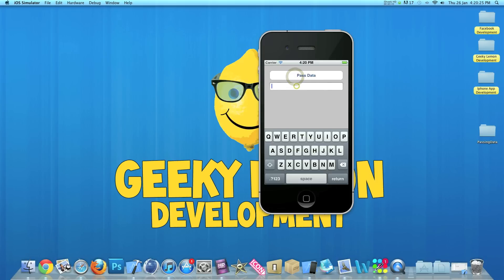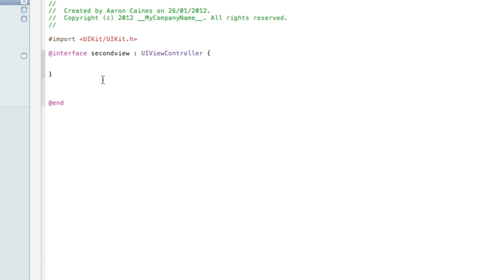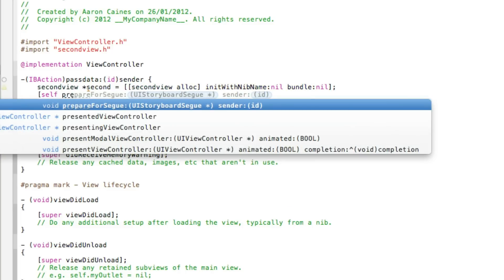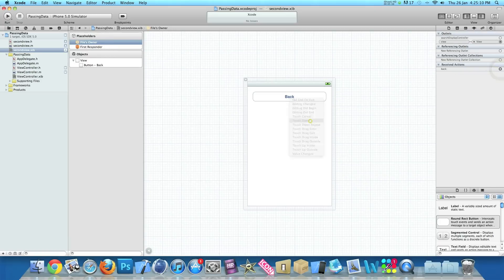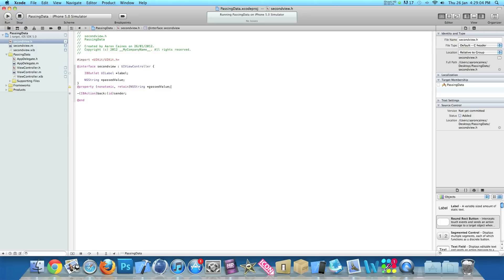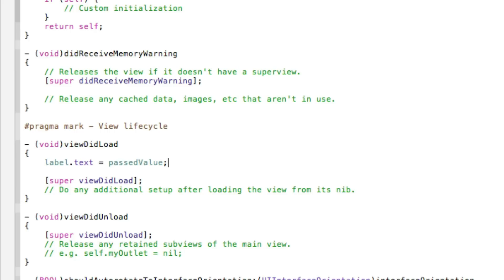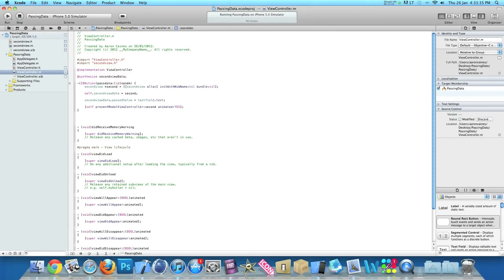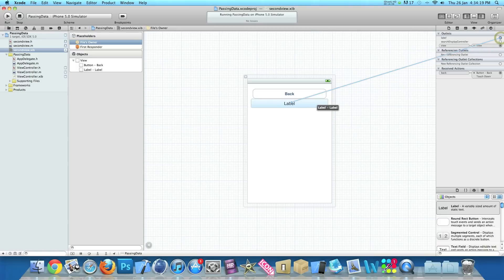XCode 4 Tutorial Passing Data Between Views - Geeky Lemon Development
hey guys in this tutorial i will be showing you how to pass data between views in xcode its very simple and easy to learn so enjoy